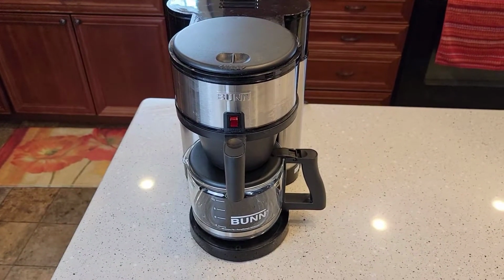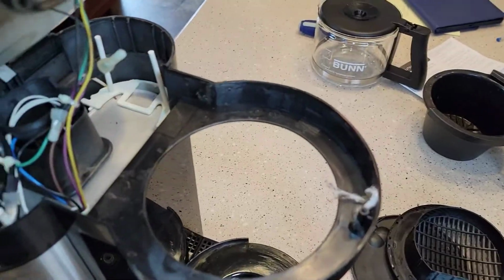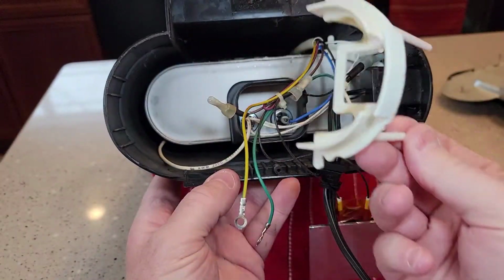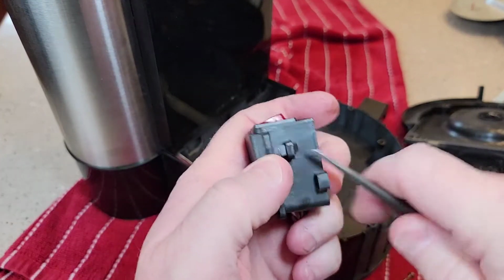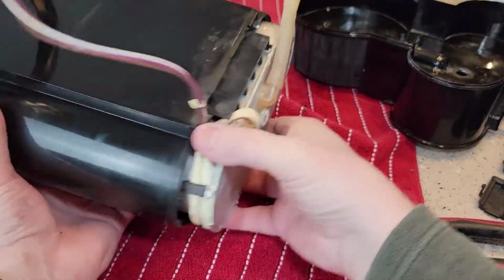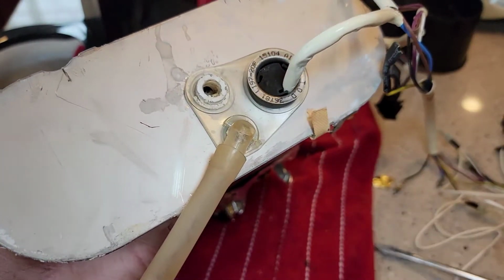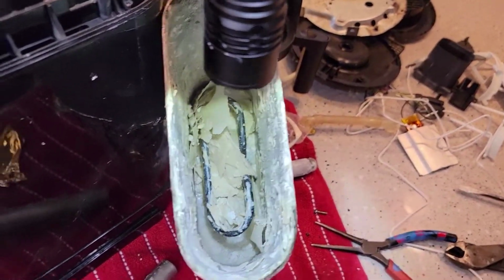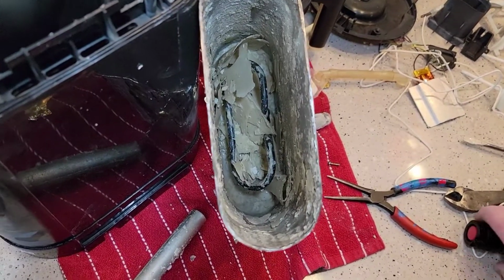LOOK INSIDE BUNN COFFEE MAKER NHS VELOCITY SPEED BREW How to Take apart WHY IS DESCALING IMPORTANT?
I show you why you should Descale your Bunn Coffee maker.  I take a Bunn coffee maker apart and show you what can be replaced and the inside of the hot water tank.  I show you what happens if you don't descale your coffee maker.  How bad you coffee can taste if you don't clean it.  Is your coffee tasting bad or taking a long time to brew a pot of coffee. I show you what might be the problem inside your coffee maker and how to fix it.   Why is cleaning descaling your coffee maker so important..
Walmart # 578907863,  BUNN GRB Speed Brew Classic Coffee Maker, Black, 10 Cup, 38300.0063
BUNN SBS Speed Brew Select Coffee Maker, Black, 10 Cup, 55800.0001
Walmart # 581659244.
BUNN CSB2B Speed Brew Elite Coffee Maker, Black, 10 Cup, 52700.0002
GRB Speed Brew Classic Coffee Maker, 10-Cup, Black
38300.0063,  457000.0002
BUNN BXB Velocity Brew 10-Cup Home Coffee Brewer
The Fastest 10-cup home Coffee Maker
Retails for $99.00 from Amazon, Walmart, Bunn Retail.com
How to setup BUNN Speed Brew home coffee maker with glass carafe
The BUNN Speed Brew uses a commercial grade stainless steel internal hot water tank that keeps 70oz of water always hot so you can quickly brew at the flip of a lid
Brews 20oz of coffee in about 2 minutes and 10 cups in about 4 minutes,  CAFÉ TASTE AT HOME
 Bunn-O-Matic Corporation,  The speed brew classic is just stainless steel version of velocity.